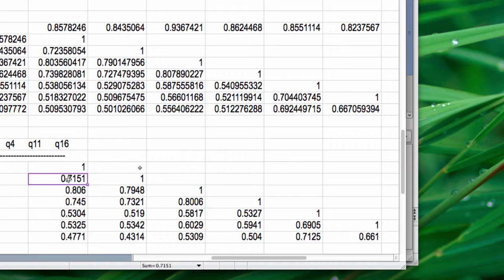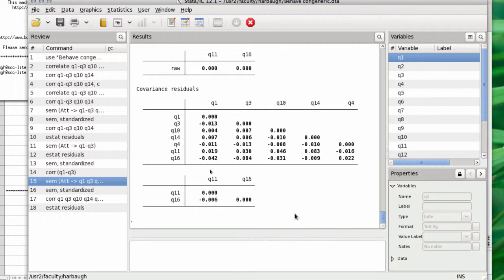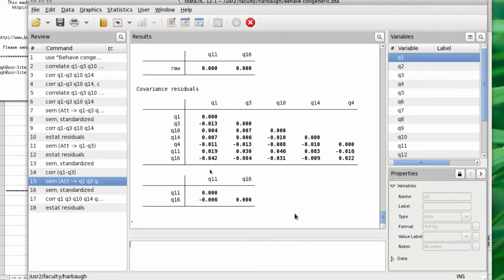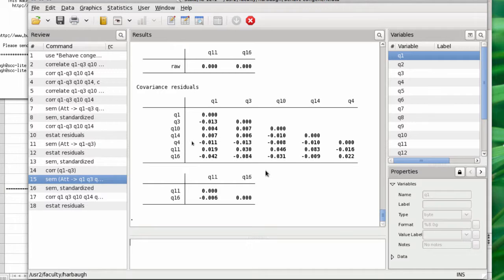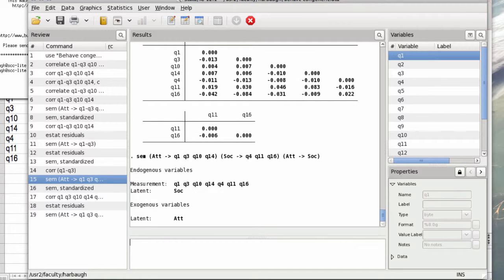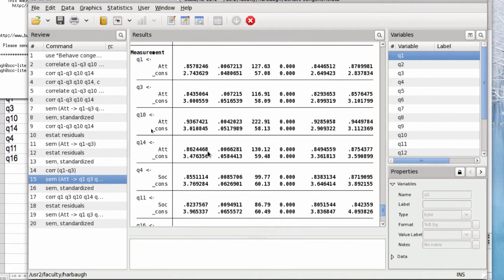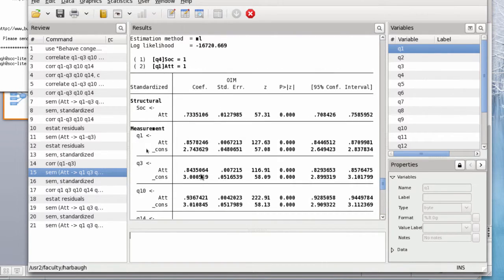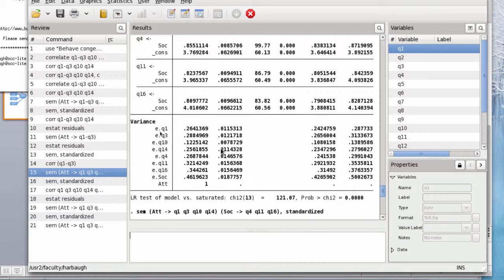RS900 SEM — Lecture #109 Pt4 — Residual Matrix Analysis